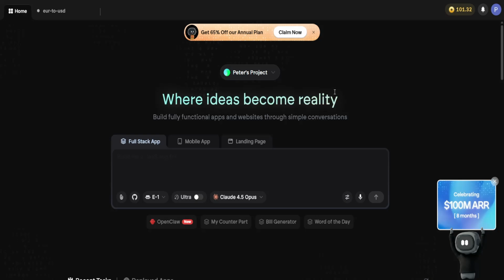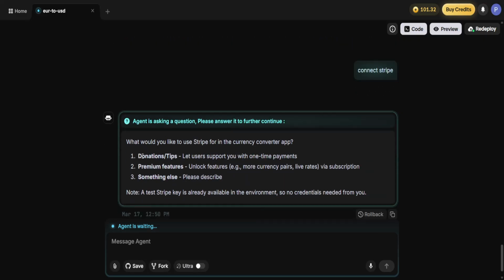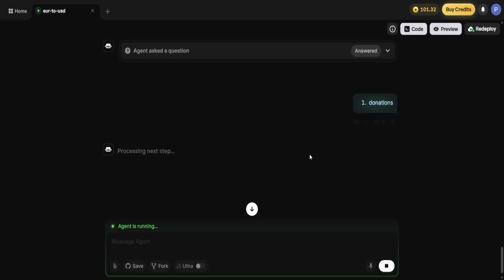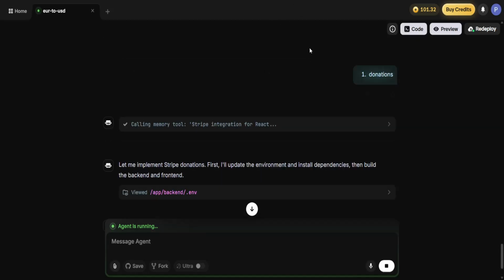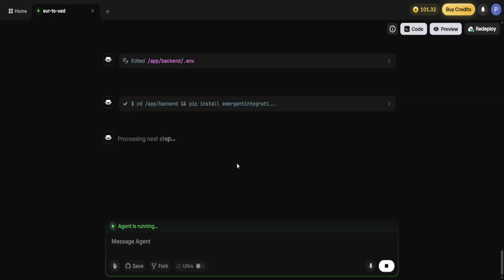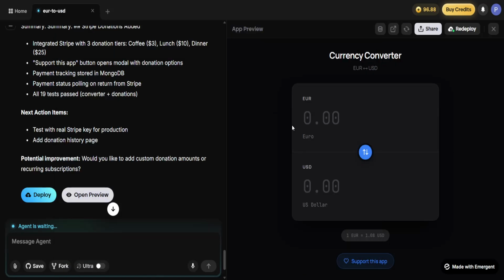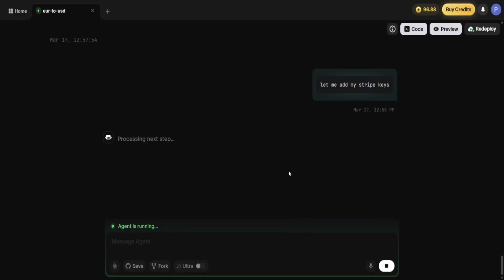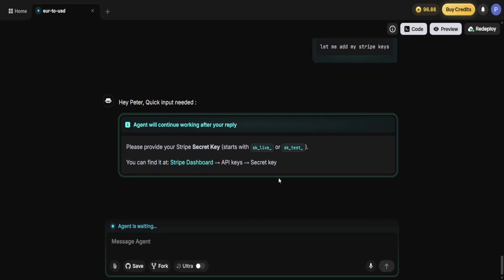How To Connect Stripe To Emergent AI | Integration Guide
In this video I show you how to connect Stripe to Emergent AI. If you want to learn how to integrate stripe payments in Emergent Ai then this is the tutorial for you.